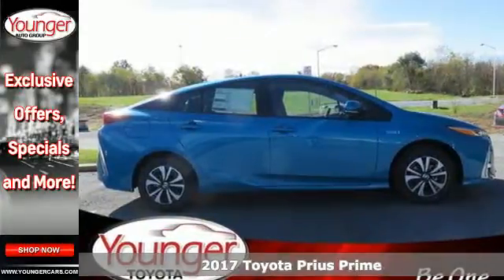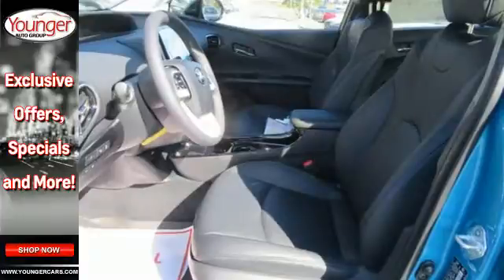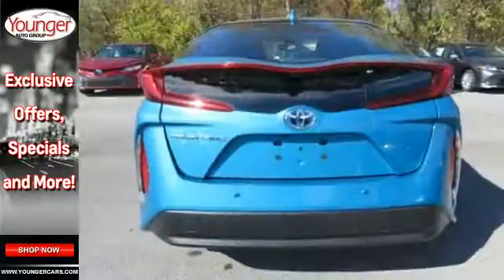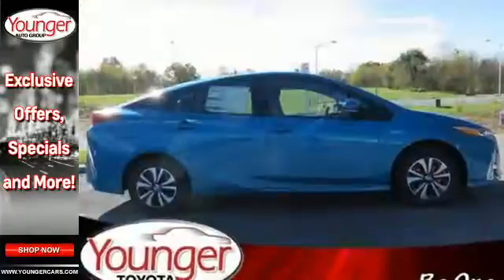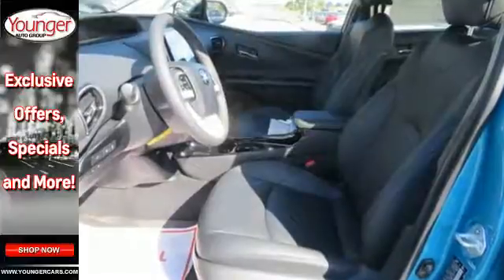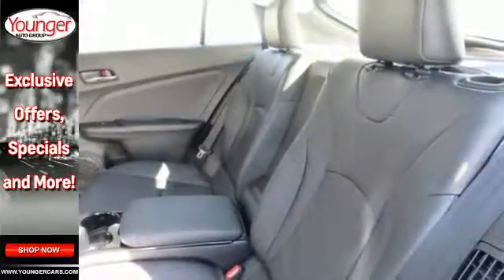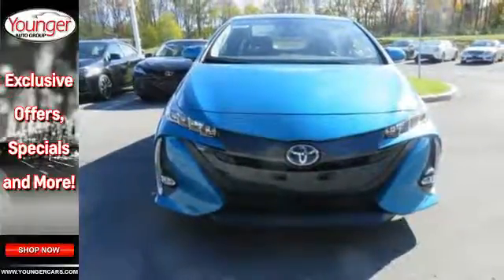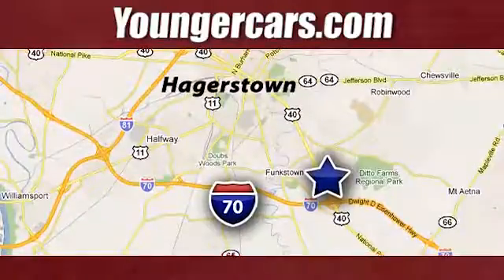New 2017 Toyota Prius Prime Frederick MD Hagerstown, WV V2654700 - SOLD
Year: 2017
Make: Toyota
Model: Prius Prime
Trim: Advanced
Engine: 4 Cyl. 1.8 L
Transmission: Variable
Color: Blue Magnetism
Stock #: V2654700
VIN: JTDKARFP5H3047775
The all-new Prius Prime is Toyota's most advanced hybrid yet. The all-new Prius Prime is the most efficient car in its class, with an EPA-estimated 133 MPGe and 54 mpg combined. Its cutting-edge, lightweight materials, combined with its proven hybrid technology, all work harmoniously to enhance performance while maximizing and redefining efficiency. Advanced materials, an innovative design, and simple and convenient charging come together to help you accomplish more. Prius Prime features a Toyota-first dual motor drive system that uses both motors to propel Prime. The result is a boost in acceleration feel, improved efficiency and the added benefit of EV Mode at full highway speeds. The option to choose drive modes helps you select the perfect drive. Get more from each and every drive with an EPA-estimated 25 miles of EV Mode driving range or explore more of the open road with a total 640 miles of driving range. Prius Prime makes charging at home simple and more convenient than ever. In fact, therea€TMs no need for special equipmenta€”the charging cable is included, and it takes less than five-and-a-half hours to get a full charge using a standard household outlet. The available 11.6-in. HD multimedia display is Toyotaa€TMs most impressive yet. Intuitive pinch, zoom, tap and swipe gestures create a familiar smartphone-like experience while giving you easy access to the features that matter most. So whether youa€TMre using the available Entune App Suite to plan your next night out, or using the navigation to help you get there, youa€TMve got the power to do it all, with just a tap. Advanced available safety features include pre-collision system with pedestrian detection and full sped range dynamic radar cruise control.

Be One!

Address:
1945 Dual Highway